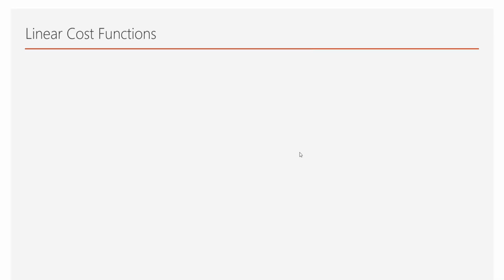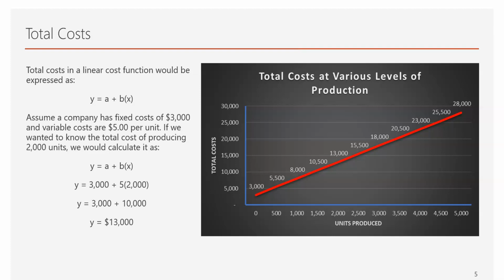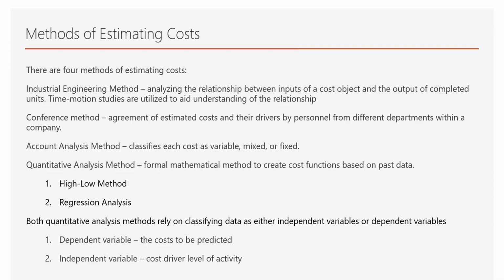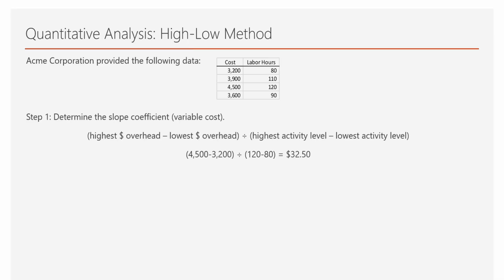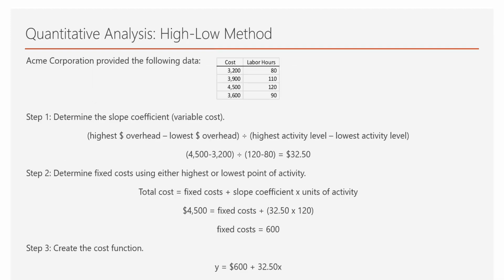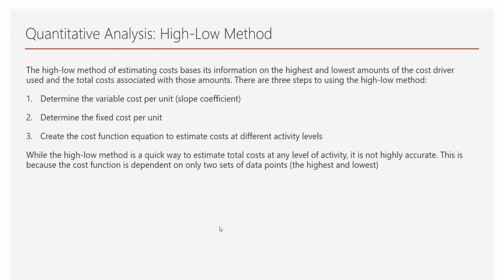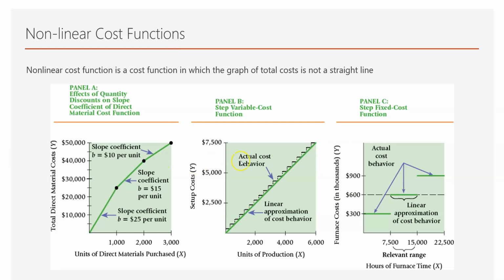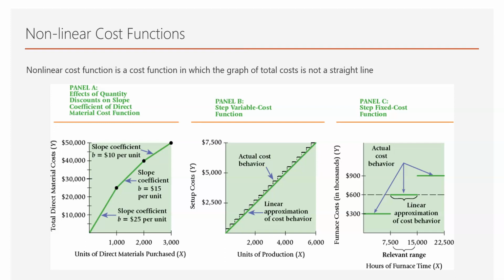Cost Behavior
This video presents the behavior of variable and fixed costs. However, some costs are mixed. We deal with how to separate the variable and fixed costs using the high-low method. The concept of simple regression analysis is introduced on a superficial level as a superior method compared to the high-low method.